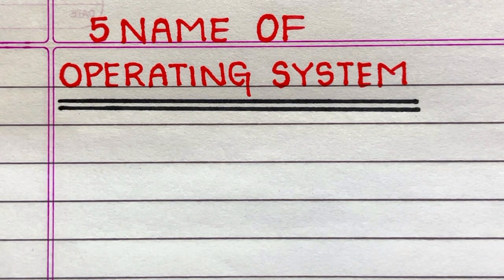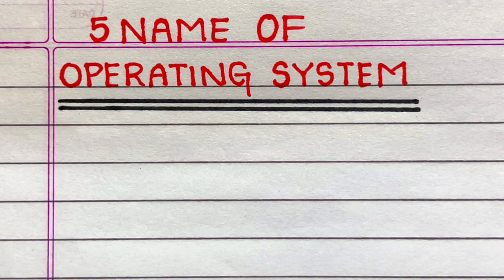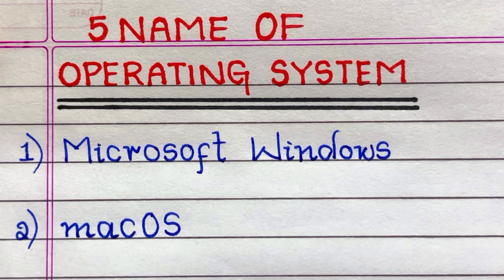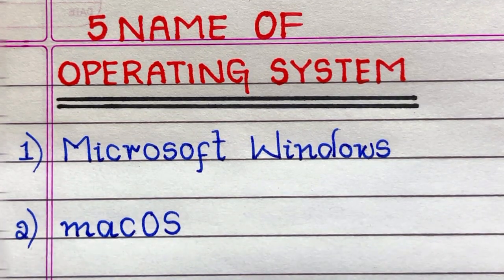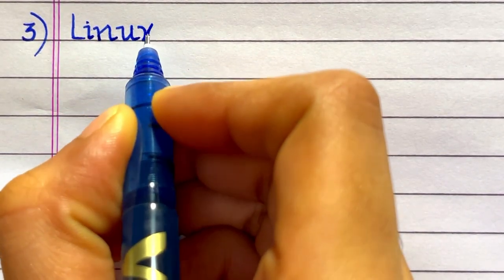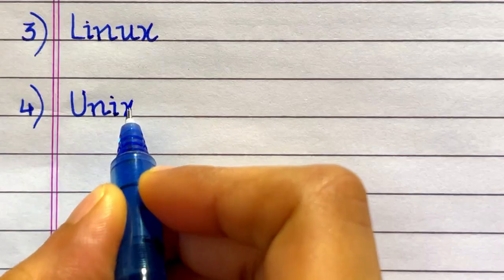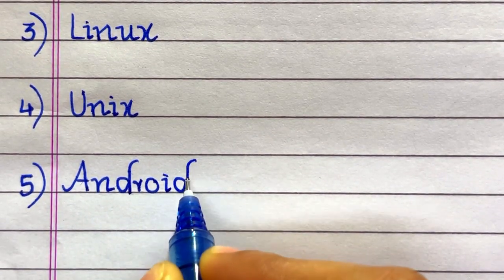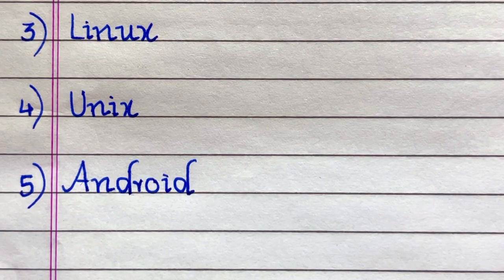Name of Operating Systems | 5 Names Examples of Operating System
This video provides you with 5 Name of operating ystem in English.  This video is created especially for students.

name of operating system
5 name of operating system